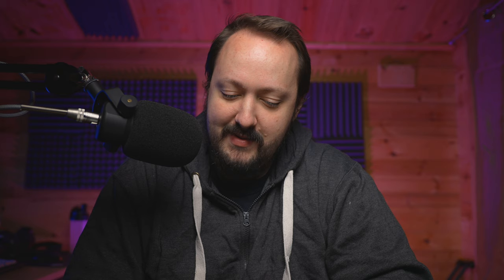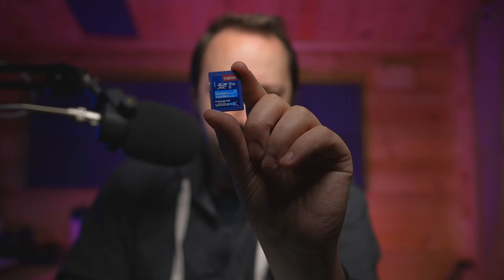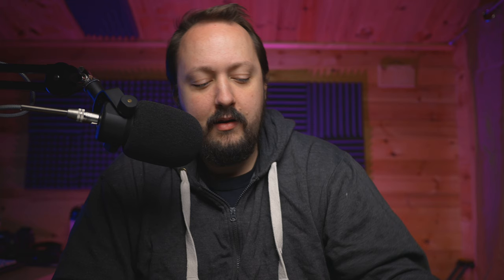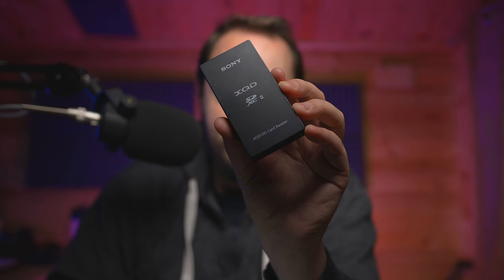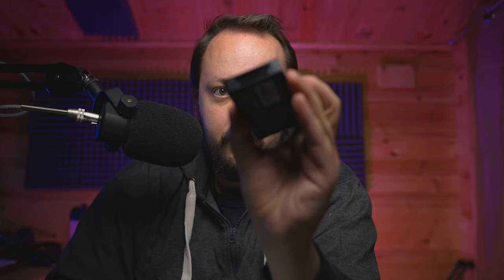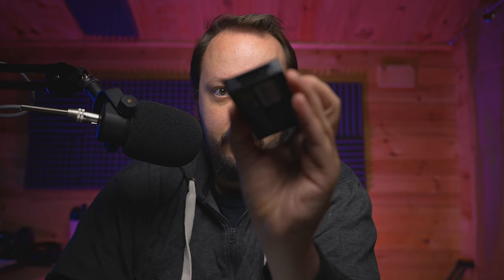Fastest Way to Import to Capture One 20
What is the fastest way to import photos into Capture One 20?

Is it straight from an SD card? Is there a faster way? Does it even matter?

Let me walk you through my thought process.

Gear used:
Canon EOS R
Sigma 18-35
Camlink 4K
OBS
Davinci Resolve Studio
Godox SL60W
Zoom H5
Rode Podmic
my face
Sandisk Extreme V30 UHS-1 256GB
Integral Ultima UHS-II 128GB
Sony MRWE90 Card reader